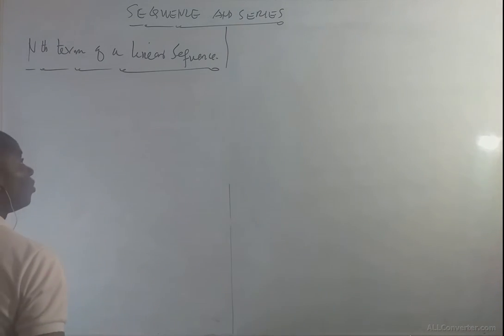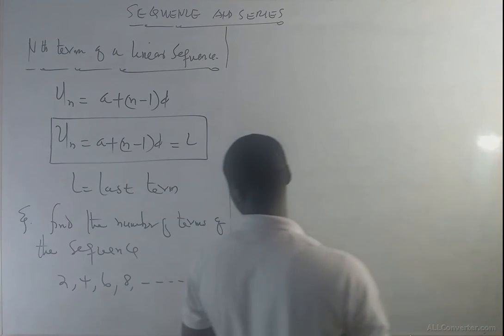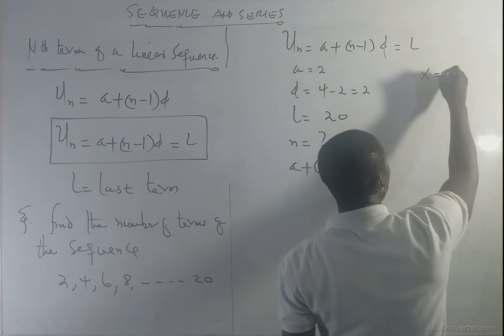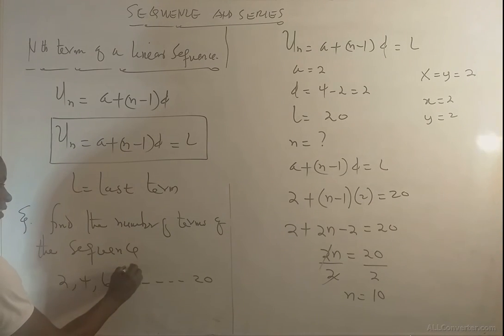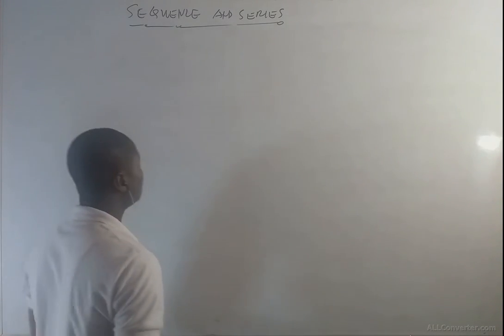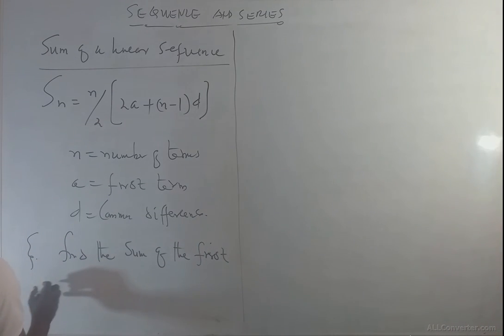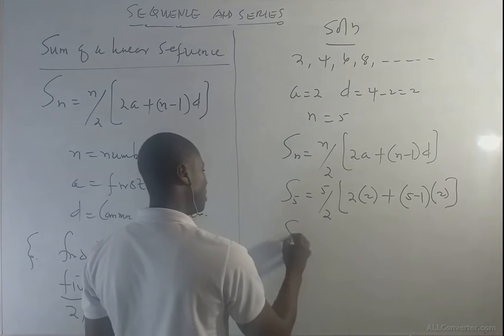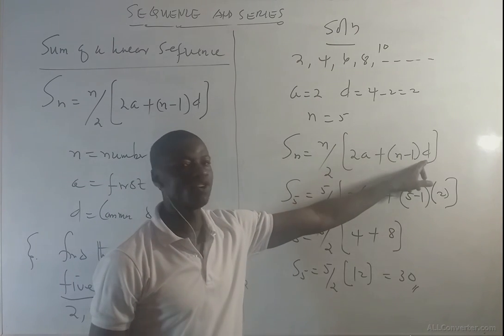SEQUENCE AND SERIES PART 2